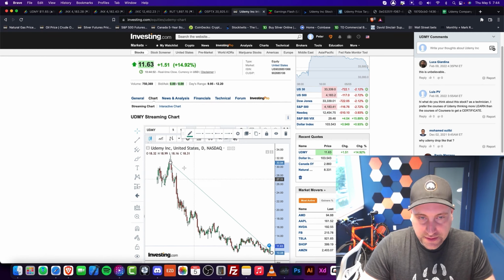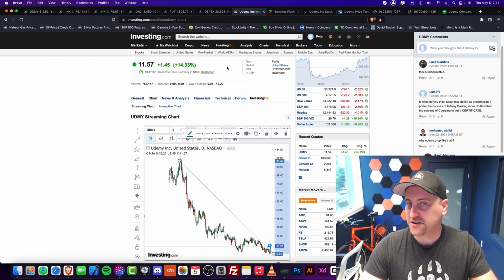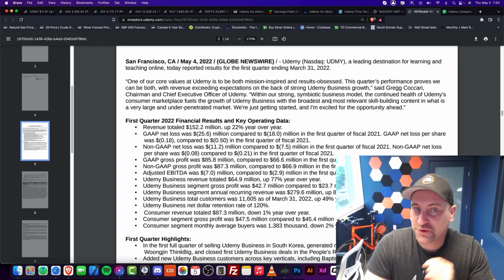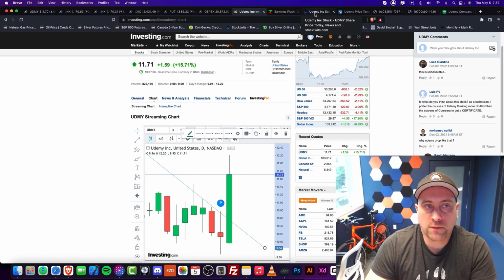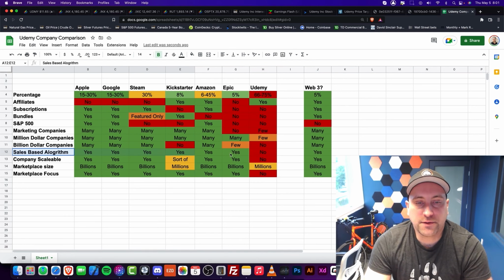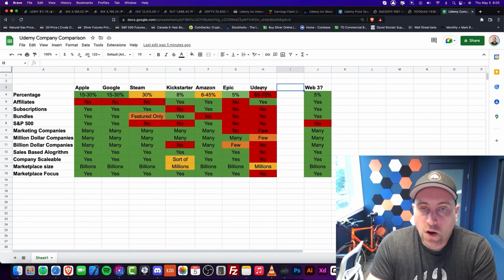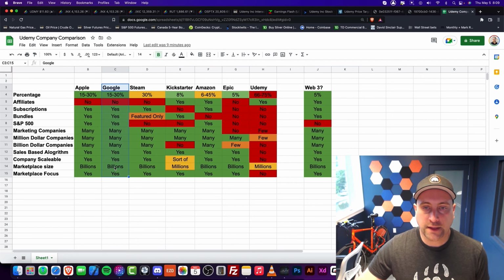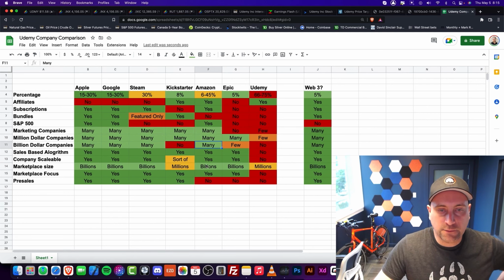Let's Look At Udemy's First Quarter Results! The Good And The Bad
The Results are in!
And What do they say?

00:00 Intro
01:15 The Technical Analysis
04:12 The Earnings
06:22 The Highlights
12:07 Making Comparisons
26:33 Outro
27:00 Kickstarter Promo

~John Bura